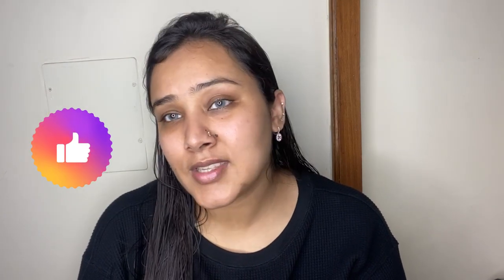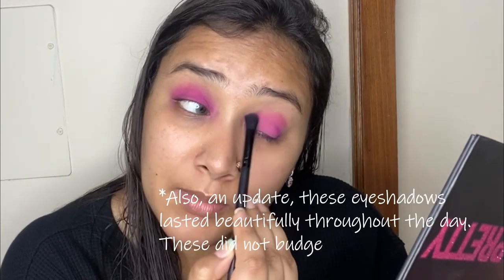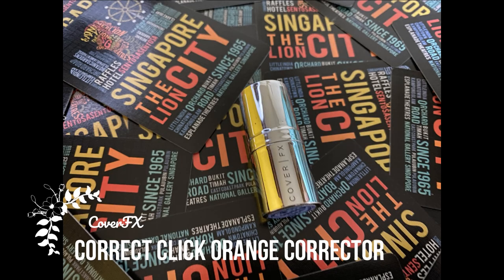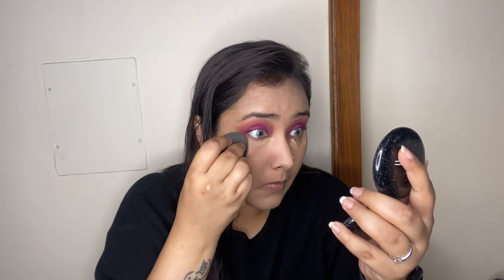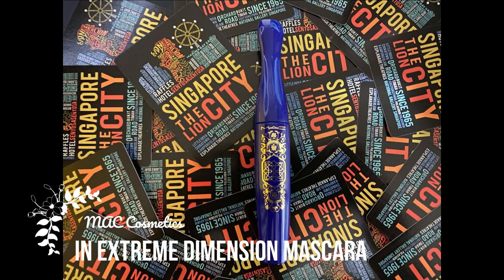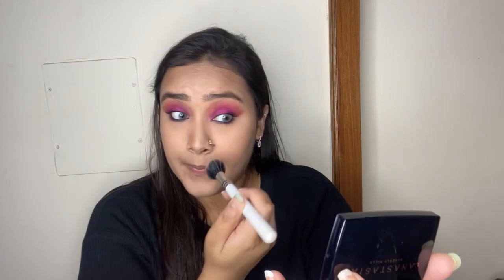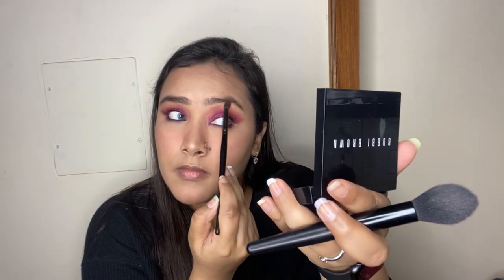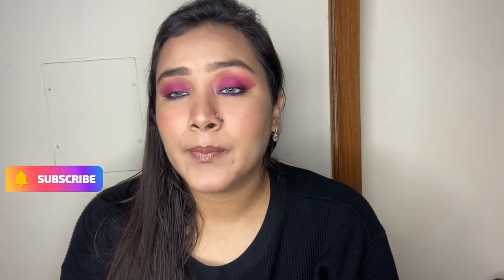Fresh Magenta Hot Pink Eyeshadow Tutorial + Giveaway Winner Announcement| Makeup Stories by Akanksha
Hey there!!

I've been seeing around pictures of some really pretty hot pink eyeshadow looks on the internet and I really wanted to do one myself. So, in today's video I'm doing just that with you guys.

Also, I’ve announced the winner of my last giveaway in this video today. I want to thank everyone who participated in the giveaway and gave me so much love.

Products used-
CoverFX Correct Click Orange Corrector
Givenchy Teint Couture Foundation
CoverFX Power Play Concealer
CoverFX Matte Setting Powder
Kylie Cosmetics Sipping Pretty Eyeshadow Palette
MAC Cosmetics PowerPoint Eye Pencil in Engraved
Anastasia Beverly Hills Powder Bronzer in Cappuccino
Bobbi Brown Shimmer Brick in Pink Quartz
Bobbi Brown Powder Blush in Clementine
MAC Cosmetics In Extreme Dimension Mascara
Charlotte Tilbury Lip Cheat Lip Pencil in Iconic Nude
Marc Jacobs Hi Shine Enamored Lip Gloss in Rebel Rebel